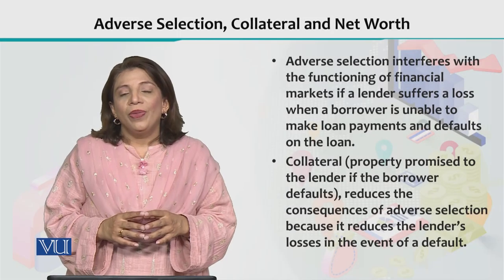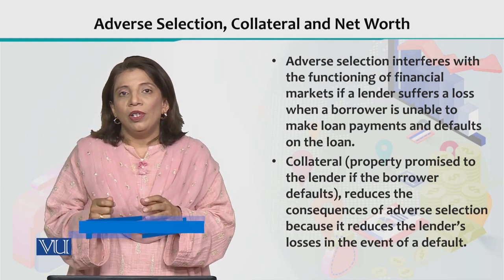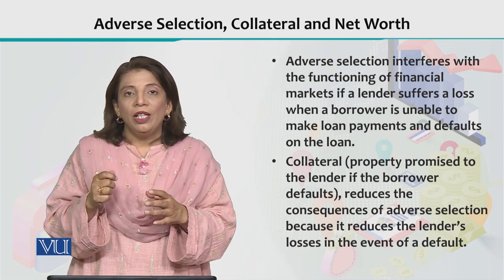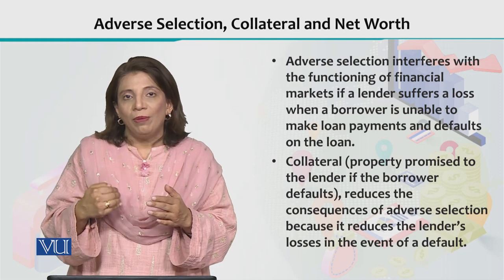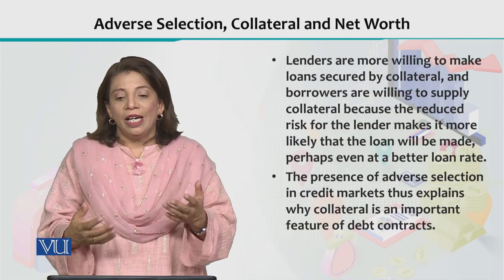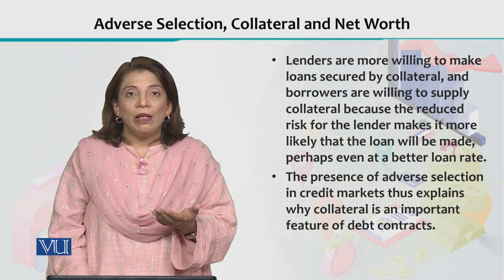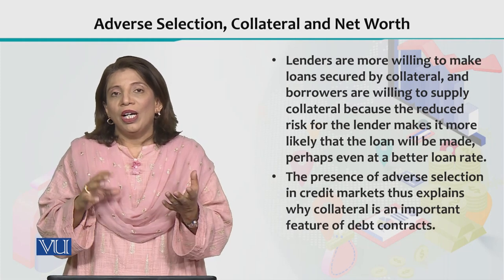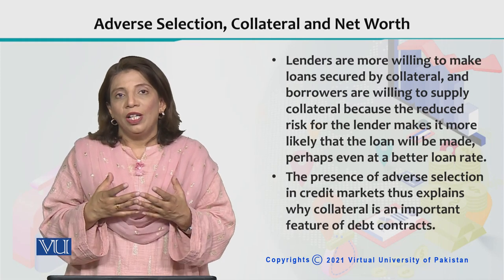Financial Economics | ECO605_Topic106